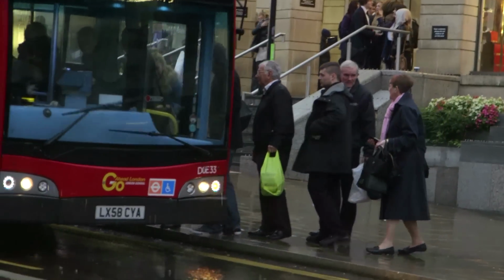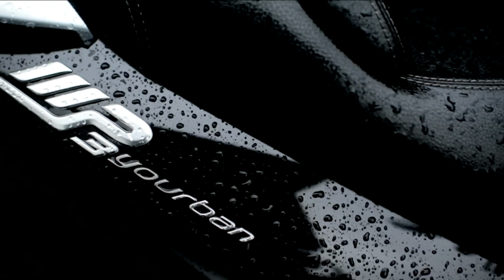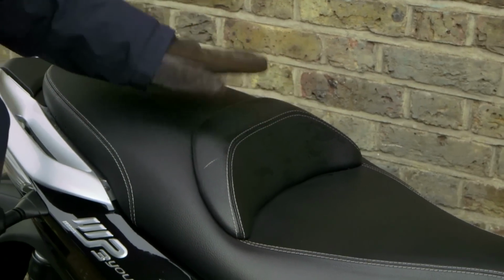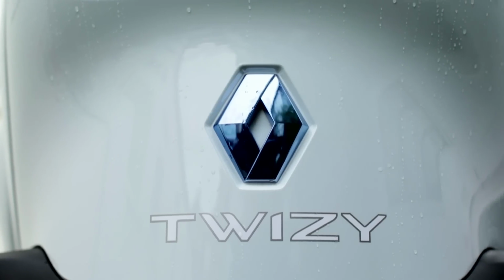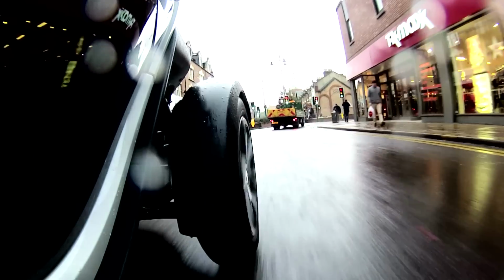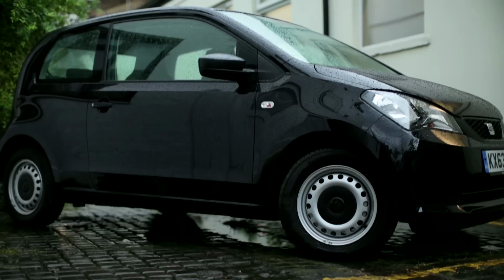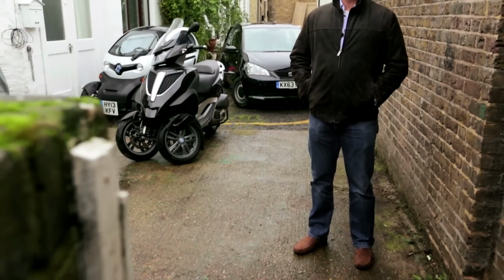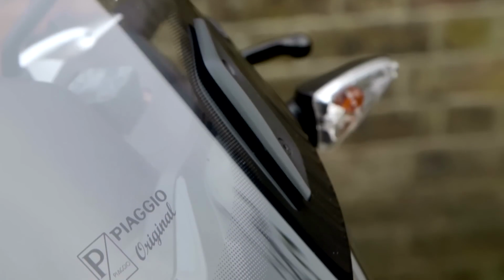Urban Commuters - Piaggio MP3 vs Renault Twizy Vs SEAT Mii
If you fancy a cost-effective urban commuter that will reduce your dependency on public transport, then keep on watching!

To read the full Piaggio MP3 500 bike review go

To read the full Renault Twizy expert car review go

To read the full Seat Mii expert car review go